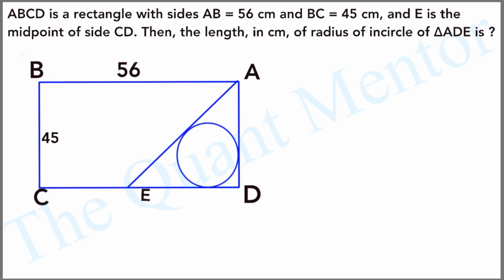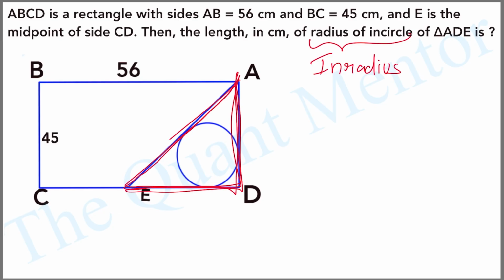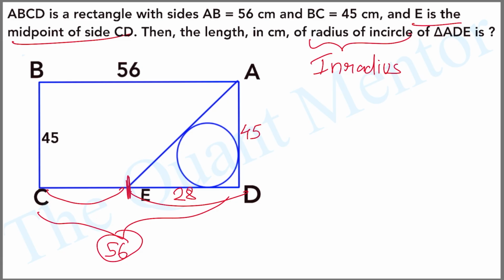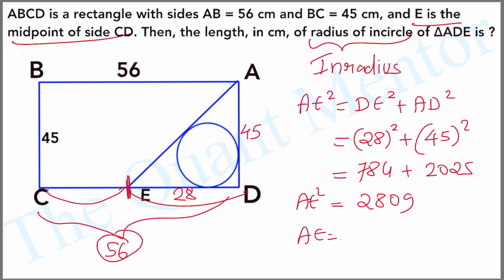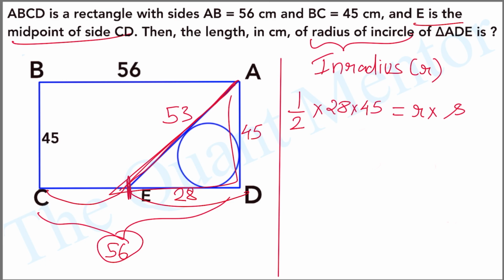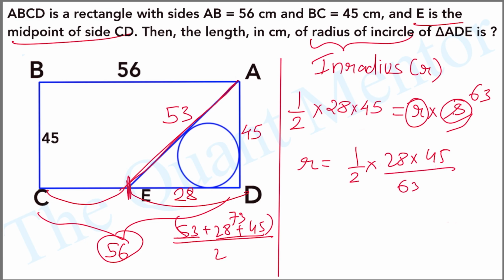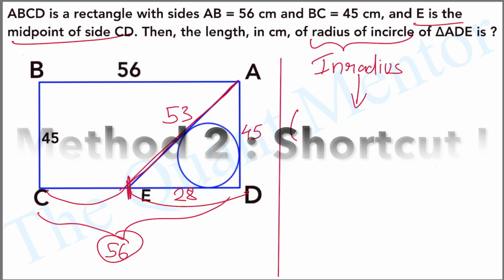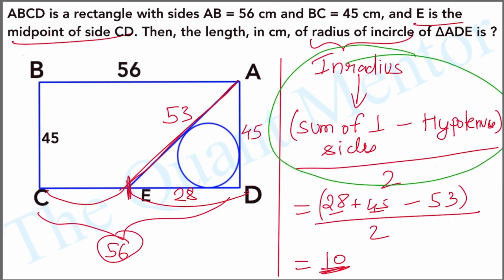CAT 2024 Slot 1 | Q17 Geometry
In this video series, we will discuss all the CAT 2024 Slot 1 questions. This was the 17th question, and it was a very easy question based on Geometry.

Q. ABCD is a rectangle with sides AB = 56 cm and BC = 45 cm, and E is the midpoint of side CD. Then, the length, in cm, of radius of incircle of △ADE
 is ?